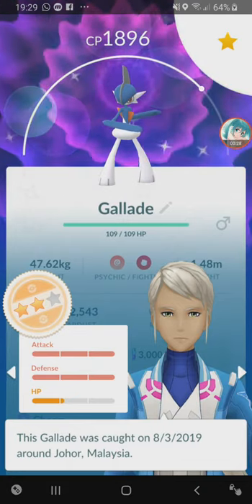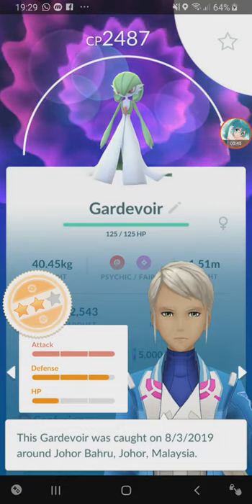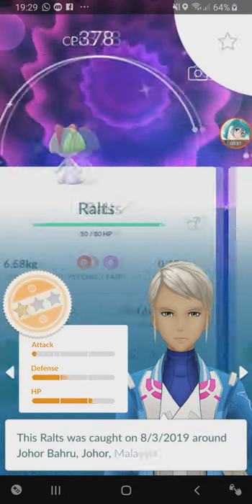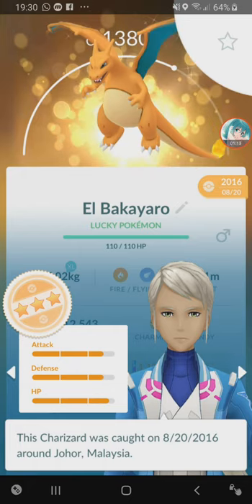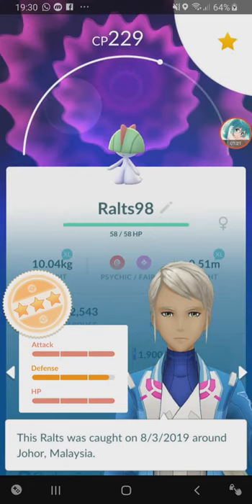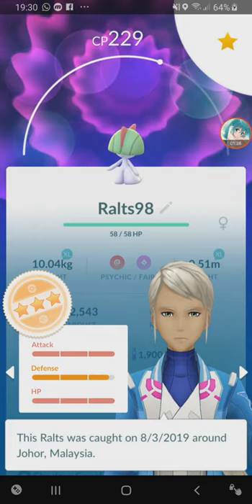14 SHINY RALTS - Best Community Day Luck 【Pokemon GO】